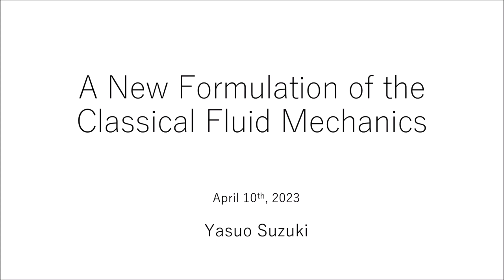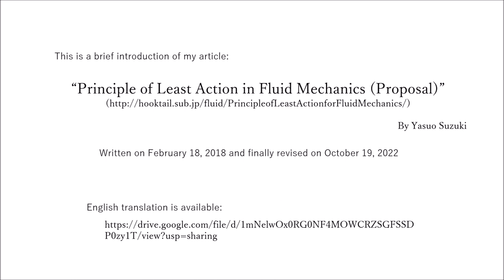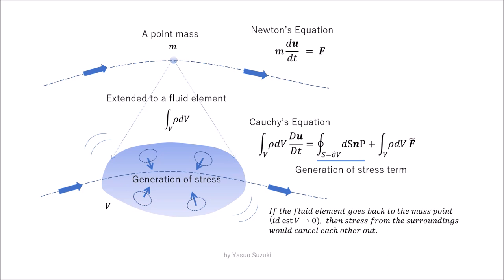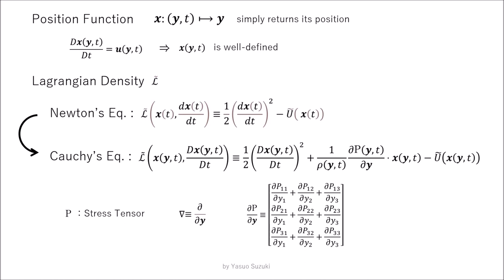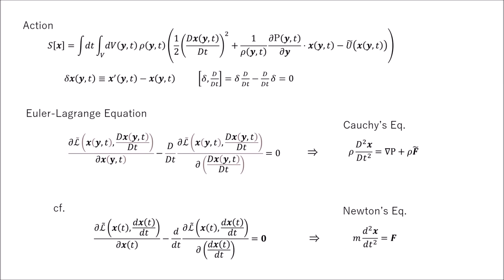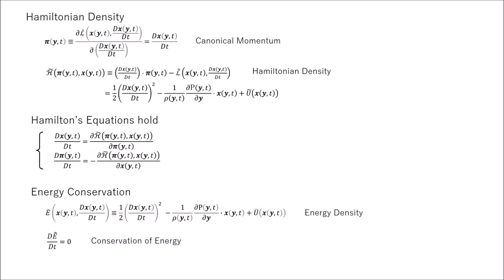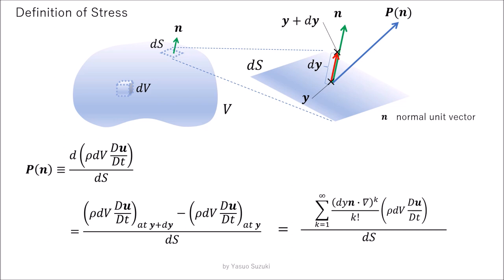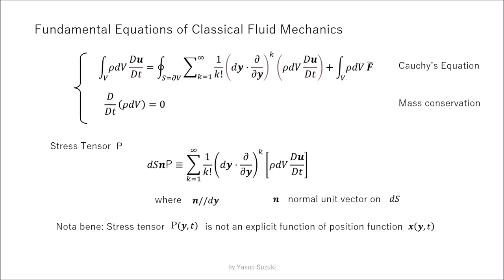A New Formulation of the Classical Fluid Mechanics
A New Formulation of the Classical Fluid Mechanics by Yasuo Suzuki

I would like to introduce you my article on a new formulation of the classical fluid mechanics.
I’ve proposed a concrete method to derive Cauchy's equation, which is a fundamental equation in fluid mechanics, in the framework of the principle of least action.